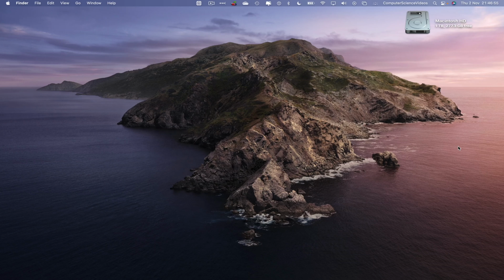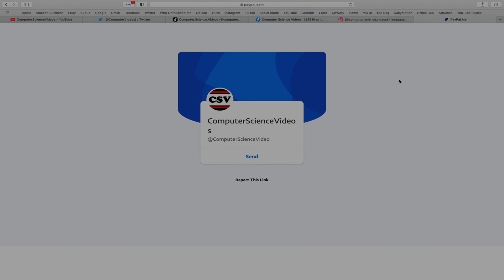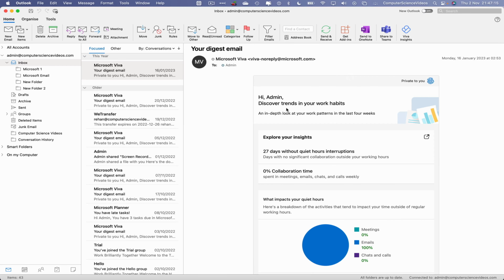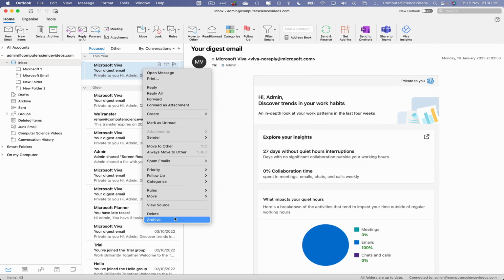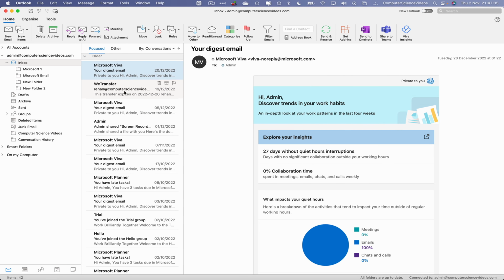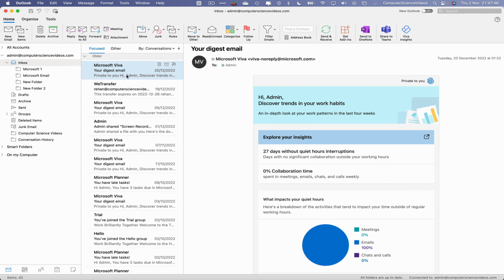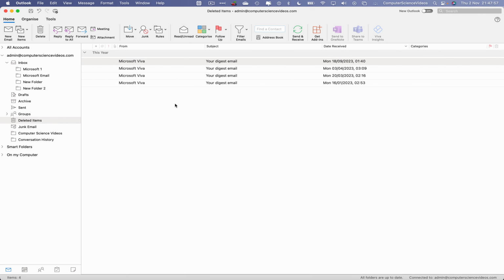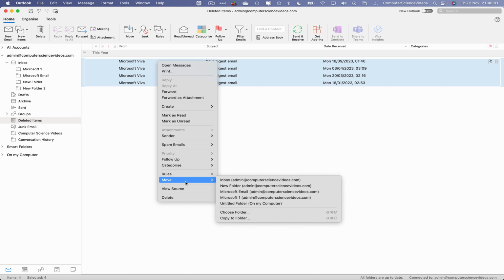How to RECOVER a Deleted Email on Microsoft Outlook Using a Mac Computer - Basic Tutorial | New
How to RECOVER a Deleted Email on Microsoft Outlook Using a Mac / Desktop Computer - Basic Tutorial | New